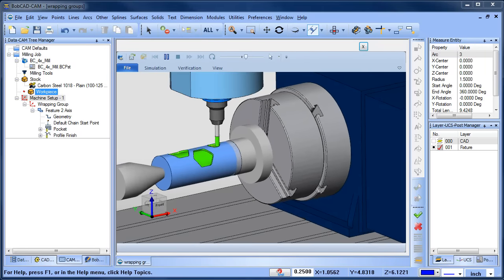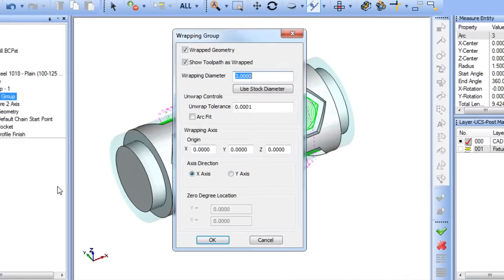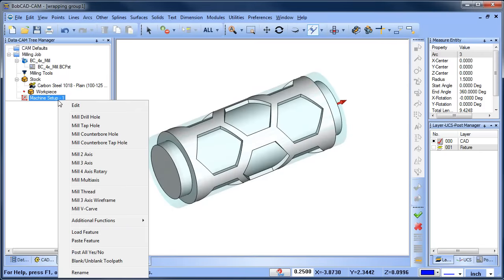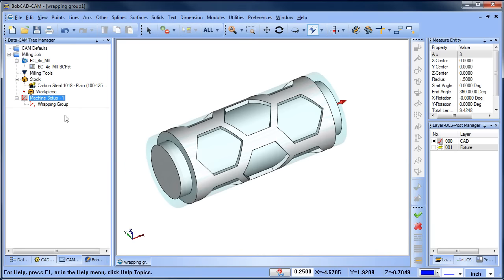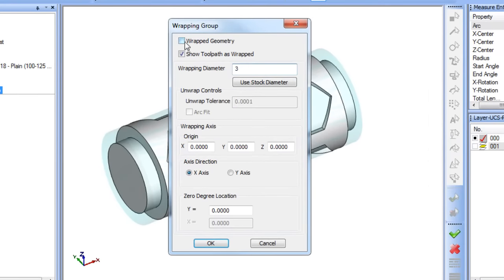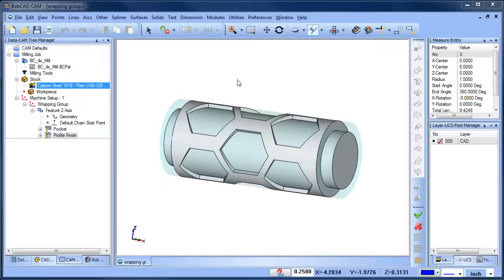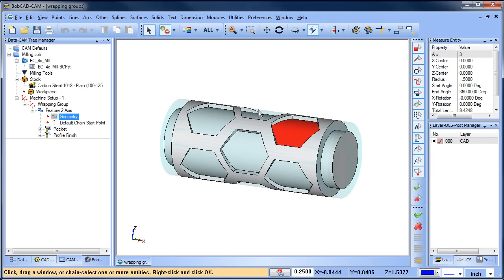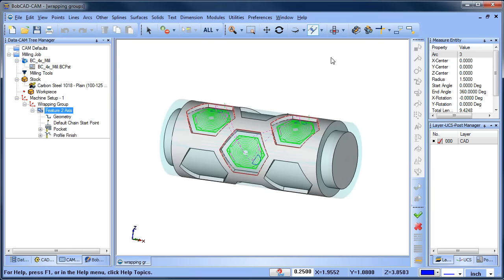Wrapping Groups - BobCAD-CAM Quick Tips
Wrapping Groups

This feature allows you to create 2 & 3 axis milling and drilling toolpaths that can be wrapped around your part model.

BobCAD-CAM Corporate
28200 U.S. Highway 19 N. Suite E

International Offices
Columbia Office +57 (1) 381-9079